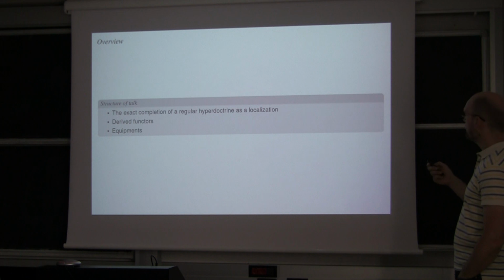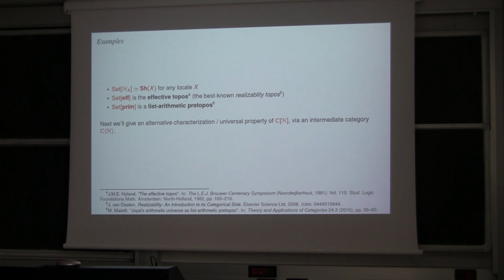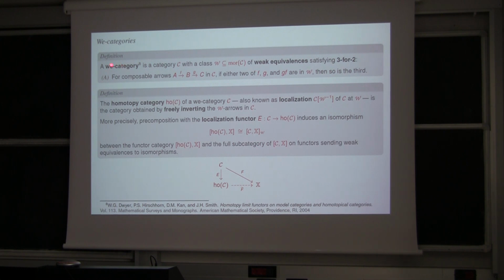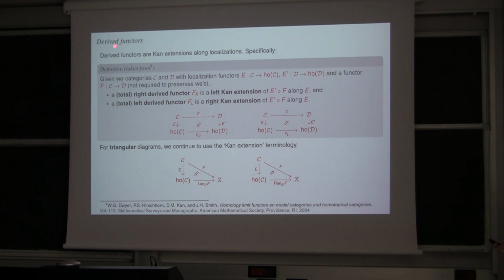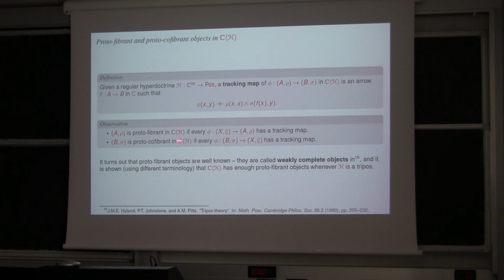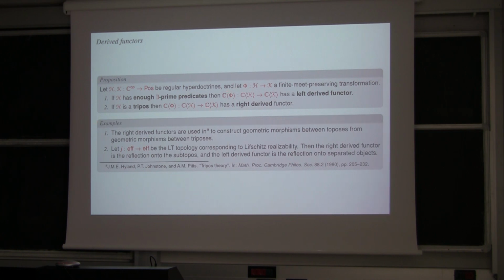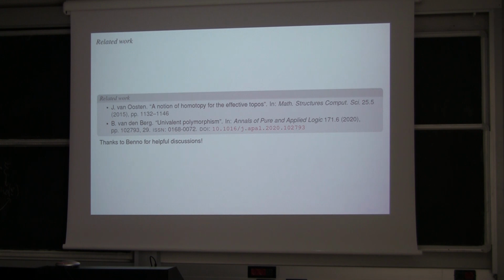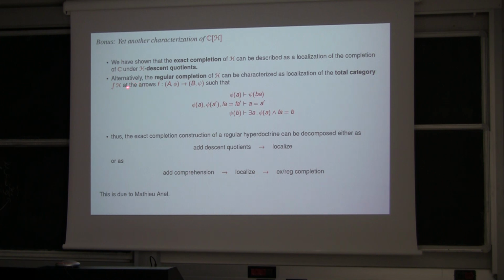WDF23, Jonas Frey: Partial equivalence relations, localizations, and equipments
WDF23
29/05/2023
Speaker: Jonas Frey
Title: Partial equivalence relations, localizations, and equipments